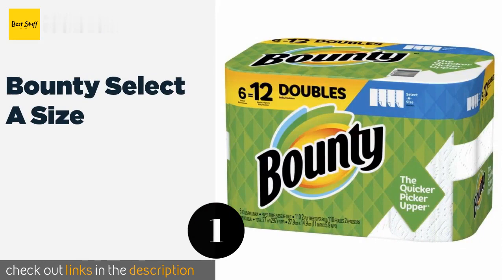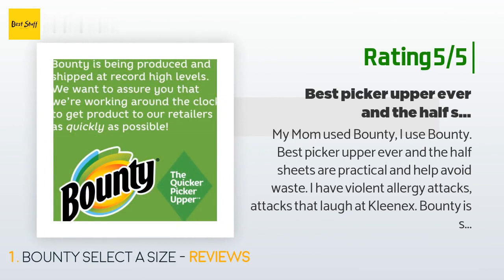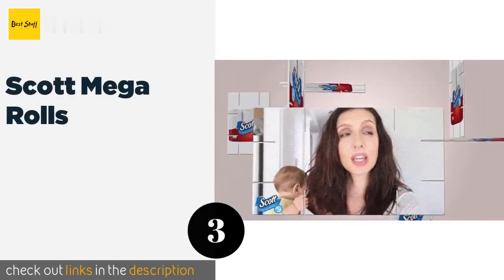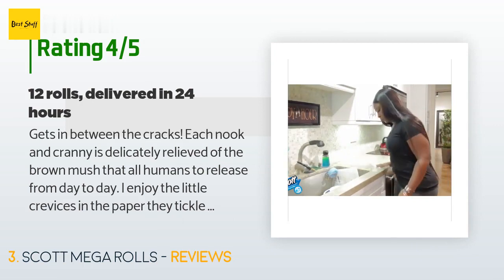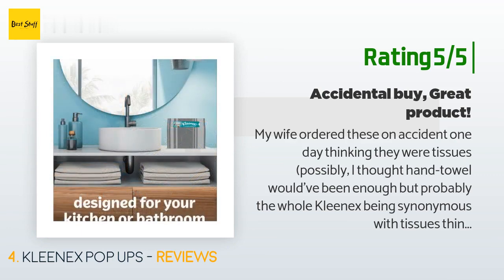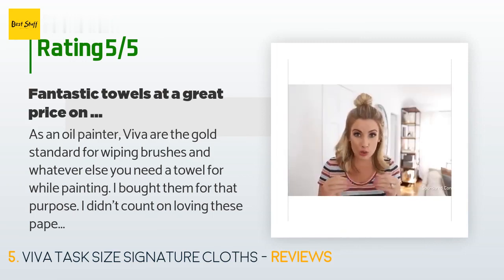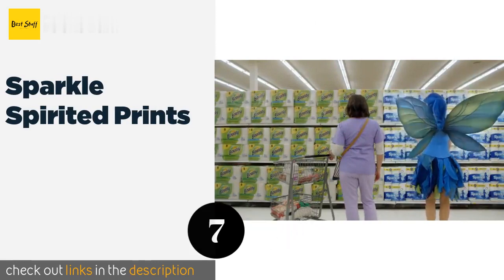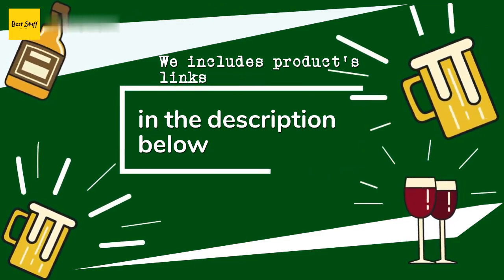🌵7 Best Paper Towels 2020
1 - Bounty Select A Size:
✅ Amazon US
🌏 Amazon International

2 - Brawny Mega:
✅ Amazon US
🌏 Amazon International

3 - Scott Mega Rolls:
✅ Amazon US
🌏 Amazon International

4 - Kleenex Pop Ups:
✅ Amazon US
🌏 Amazon International

5 - Viva Task Size Signature Cloths:
✅ Amazon US
🌏 Amazon International

6 - Members Mark Super Premium:
✅ Amazon US
🌏 Amazon International

7 - Sparkle Spirited Prints:
✅ Amazon US
🌏 Amazon International